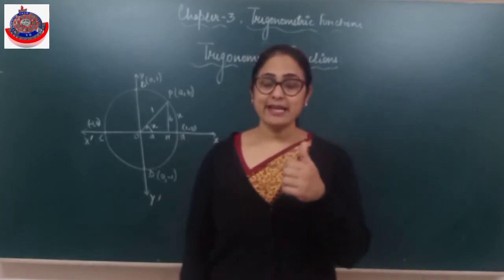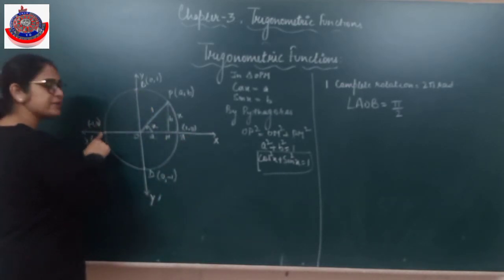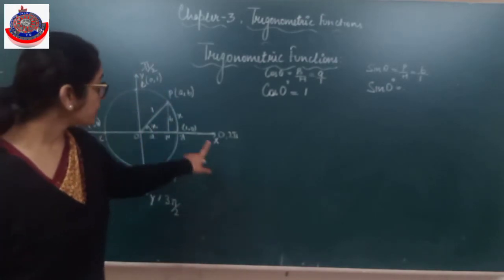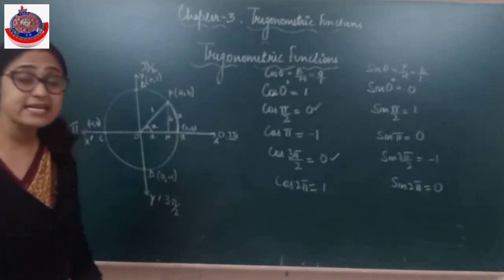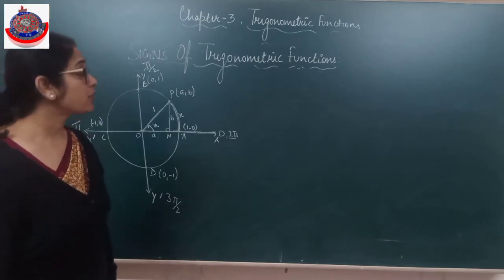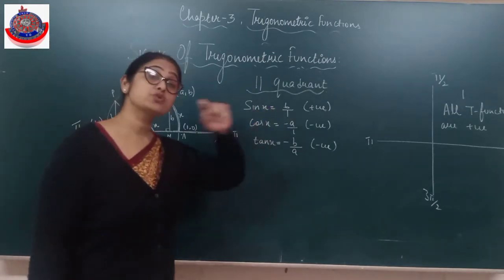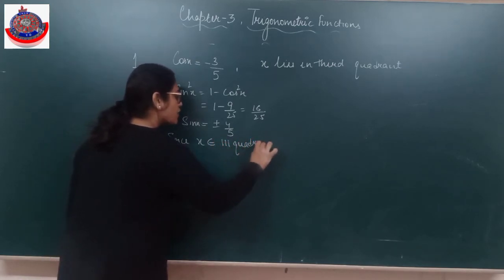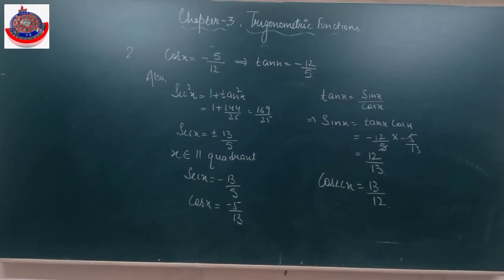Values and Signs of Trigonometric Functions in different Quadrants